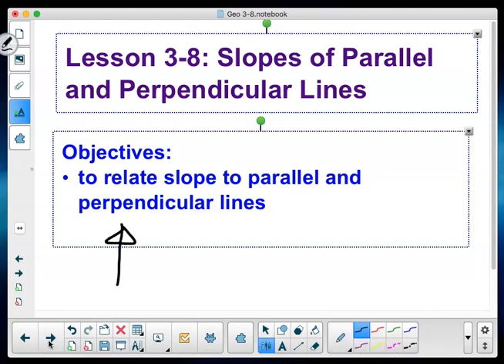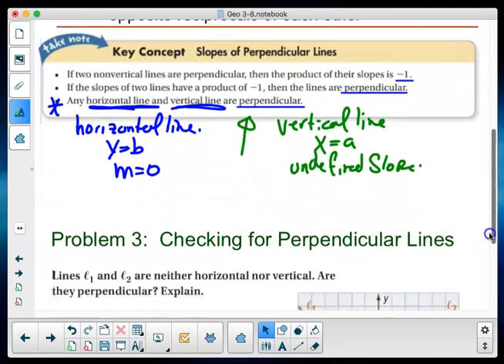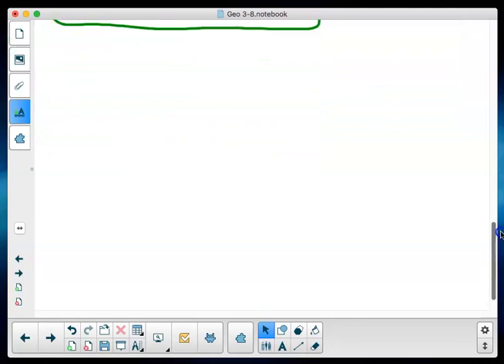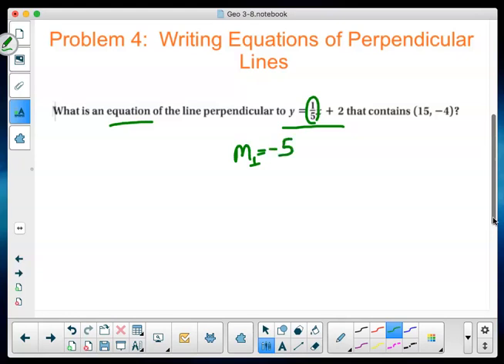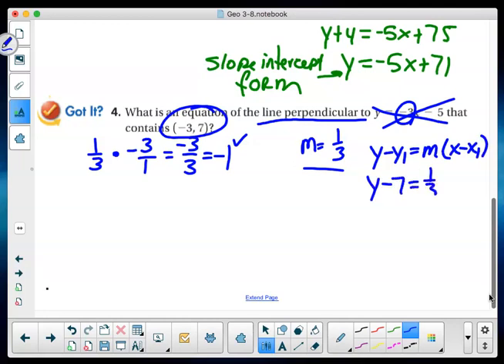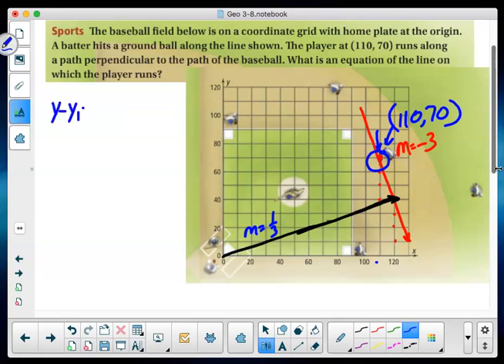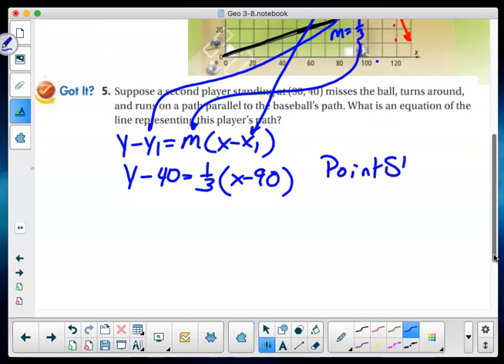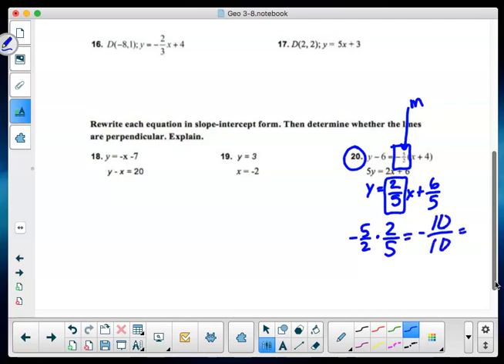Geo 3.8 Day 2 Class Notes (Perpendicular Lines)